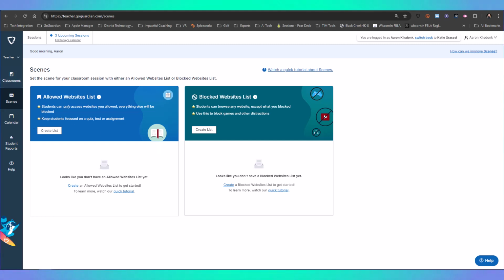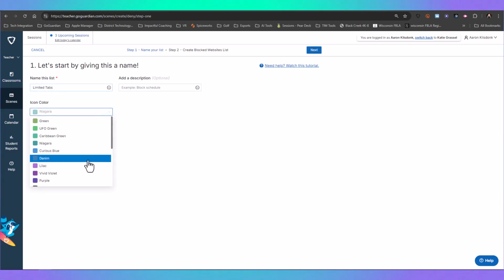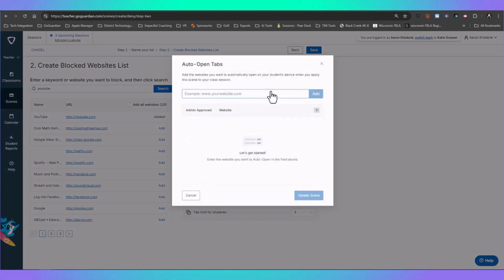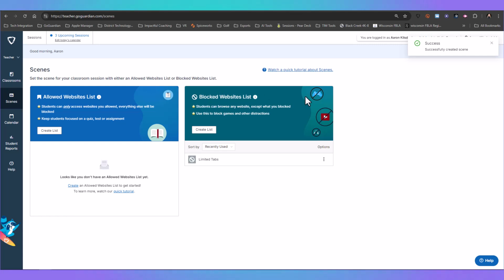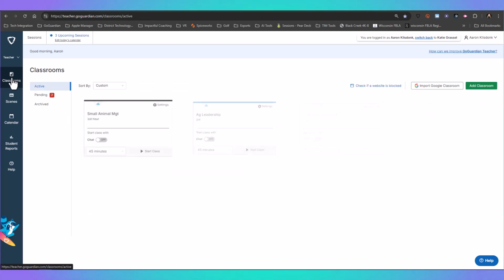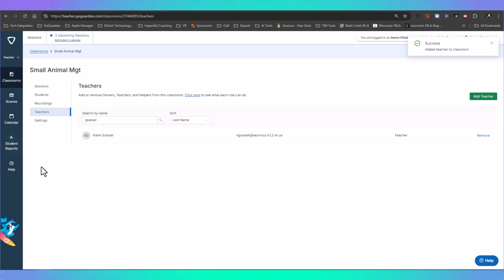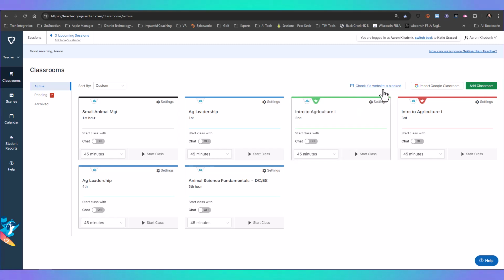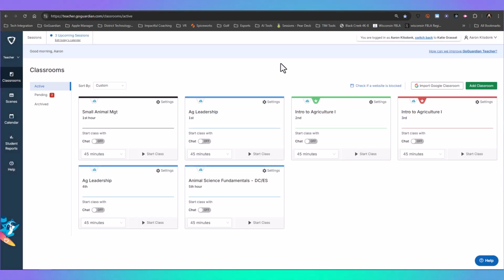GoGuardian Create Scenes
Create a scene on GoGuardian and automatically assign it to a class